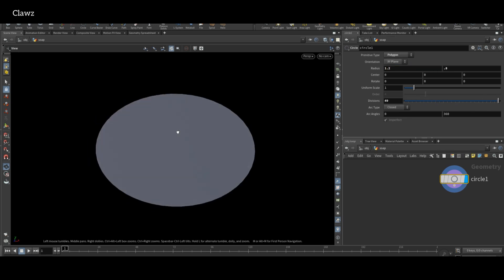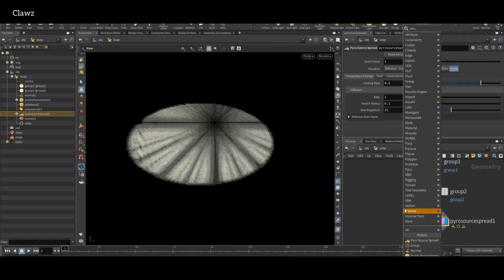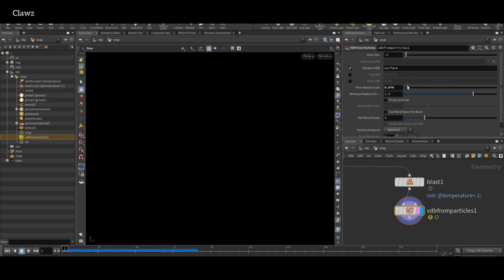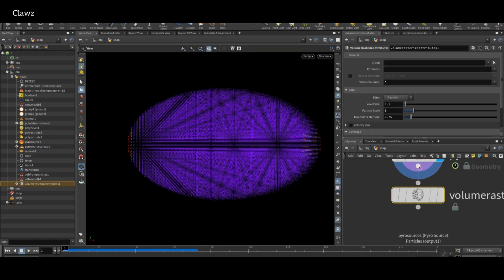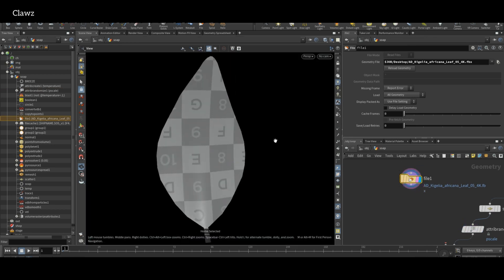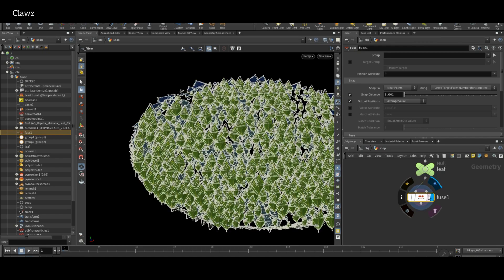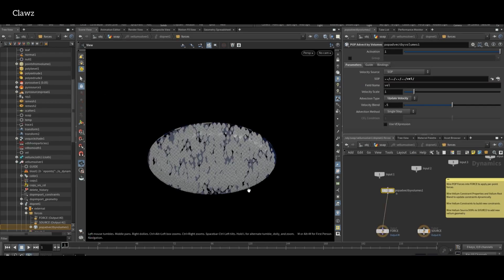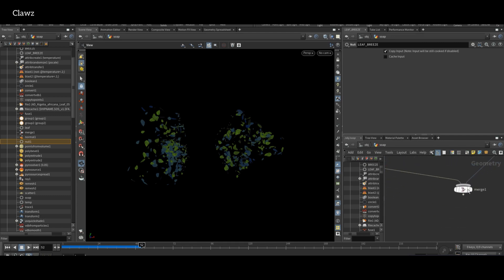HOUDINI FX: Leaf Reveal Through Soap Dissolution – Tutorial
In this tutorial, I’ll show you a simple and effective way to create commercial-style VFX for a "minty fresh" effect using Houdini. This kind of effect is often used in ads for products like toothpaste, mouthwash, gum, or soap.